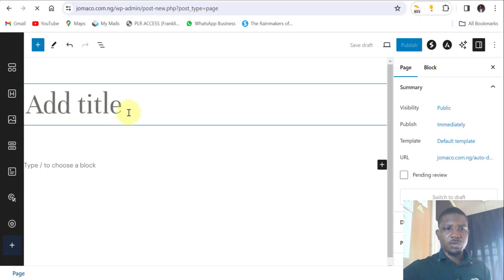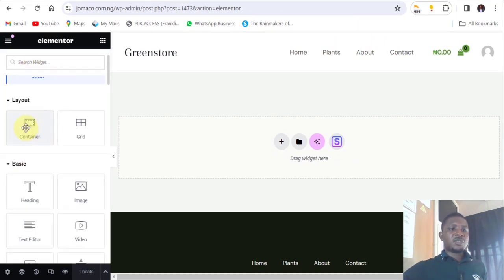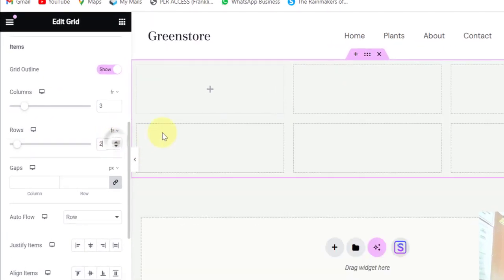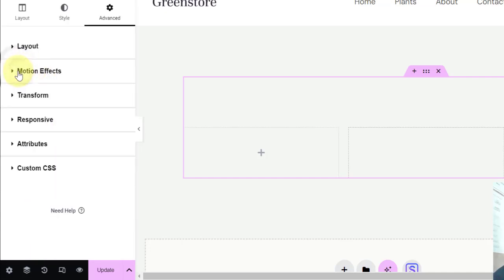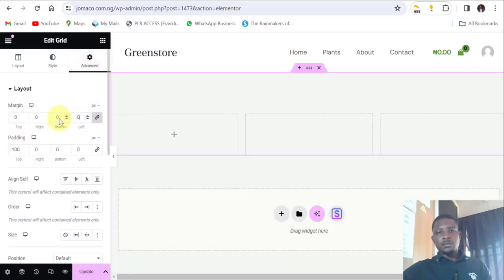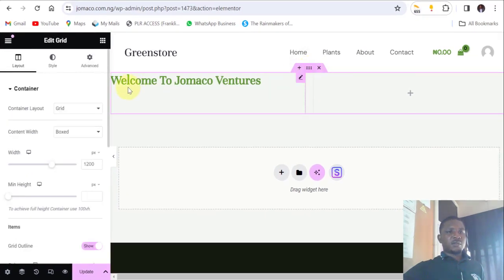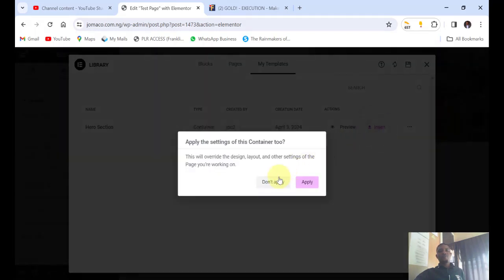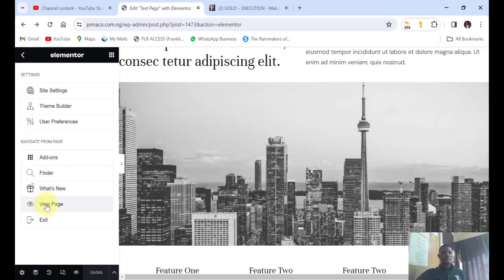Understanding Elementor Page Builder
This is a breakdown of Elementor features and how to use them in your website designs. Ensure you watch to the end.